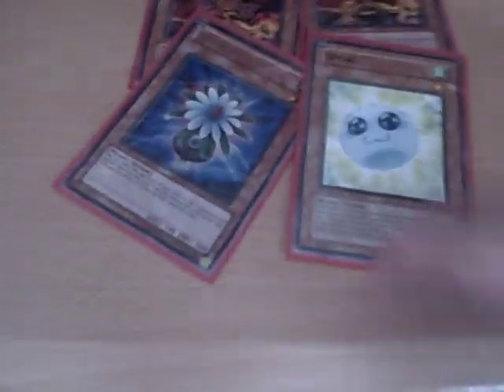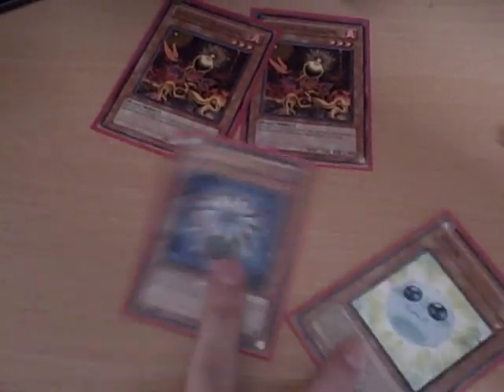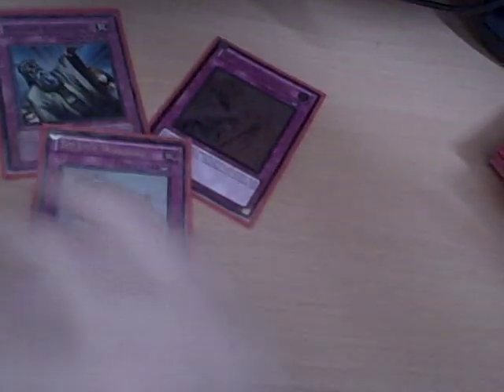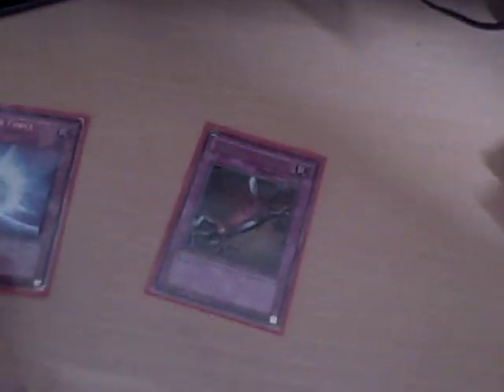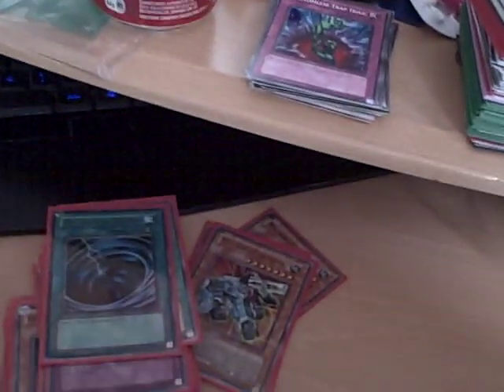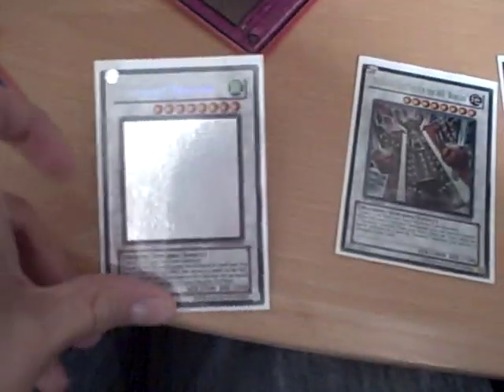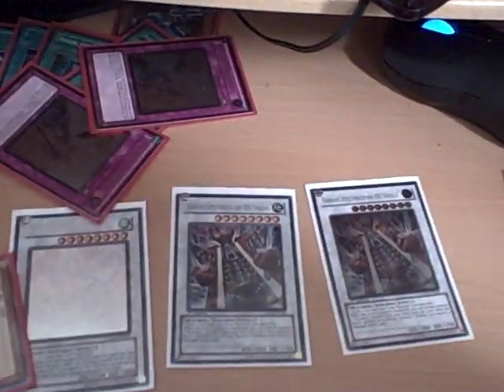Karakuri-Machina-Plant + Explanation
The engine behind this head can take a while to get your head round!

Normal summon Gearframe to search out Fortress.
Play One for One to special summon Glow-Up Bulb.
Special summon Fortress by discarding any Machine.
Tune Glow-Up Bulb with Fortress for a Steel Shogun, special summon a Strategist.
Strategist turns to defence, draw one from Steel Shogun.
Tune Strategist with Gearframe for Shogun "Burei", special summon any level four Machine.
Mill one card for Glow-Up Bulb, and Tune it with Burei to summon Steel Shogun, and special summon a level 4 Tuner.
Synchro the Tuner and Non-Tuner togeth for a Stardust.
Your total field is 2x Bureido, 1x Stardust, all from a Gearframe and a One for One.